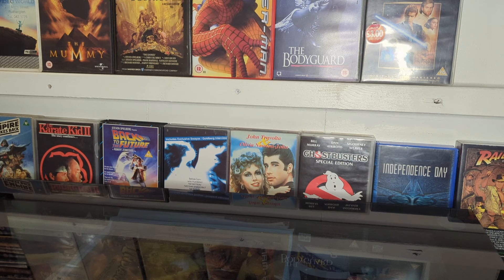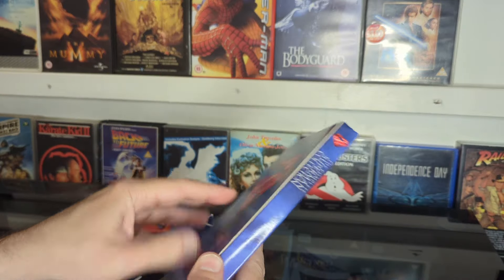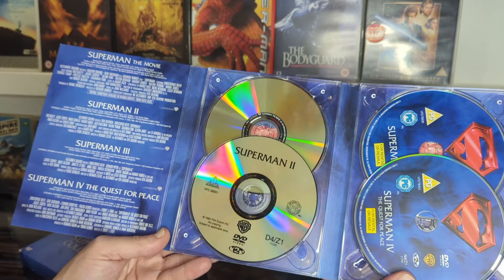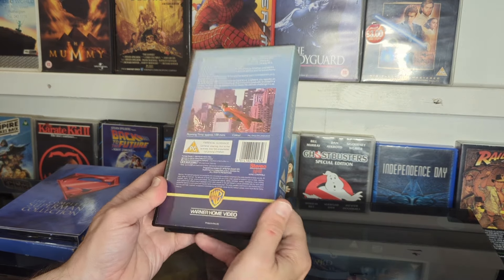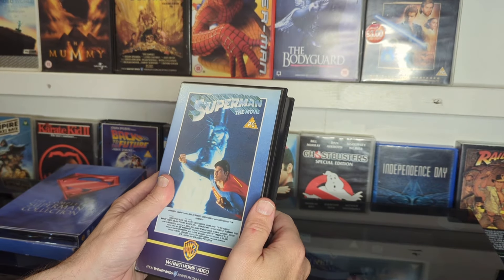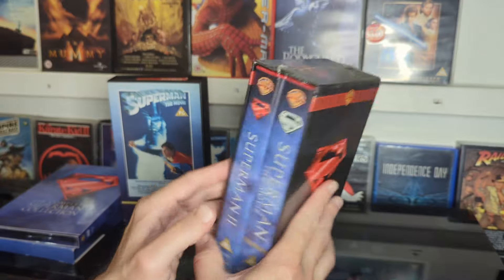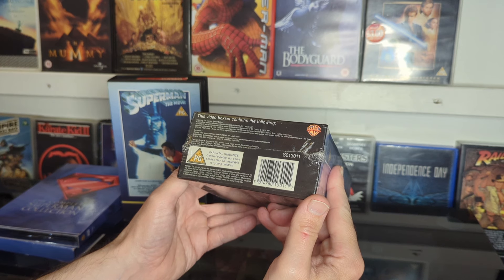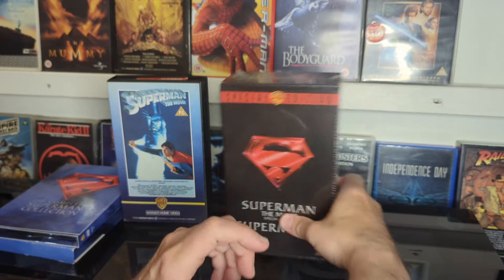My Many Copies of Superman (1978) on Physical Media